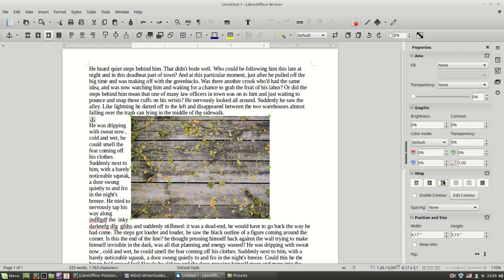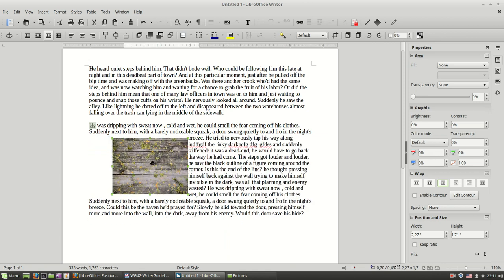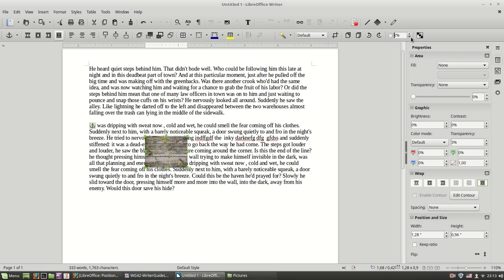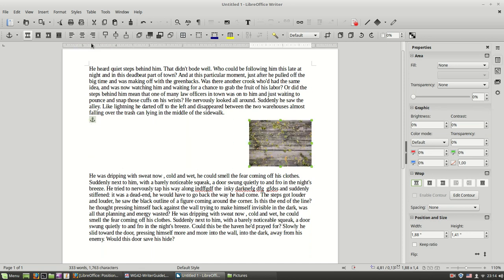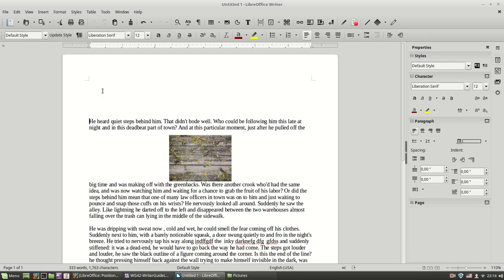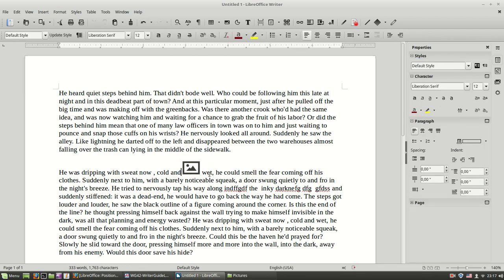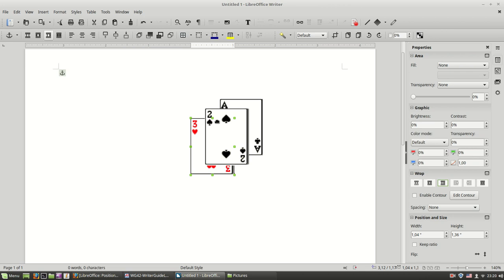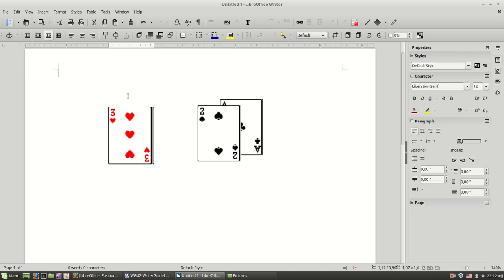LibreOffice Writer - Image Positioning